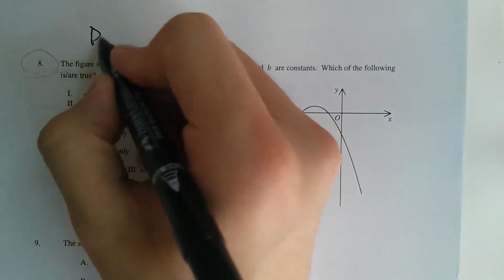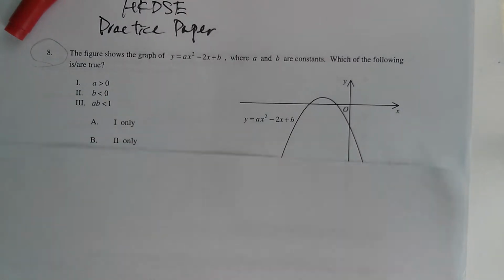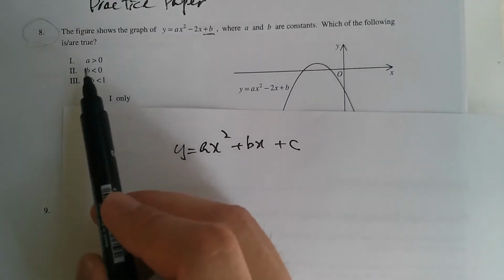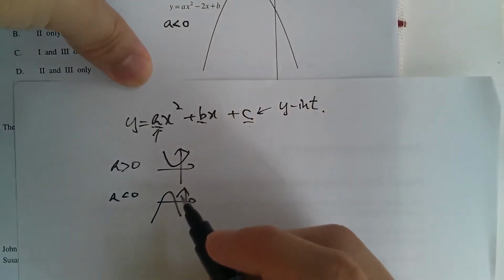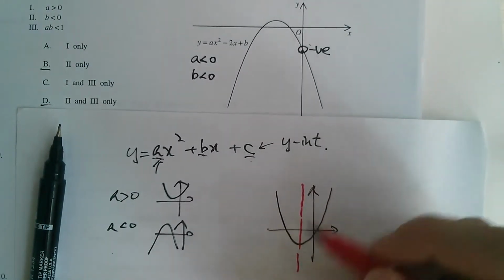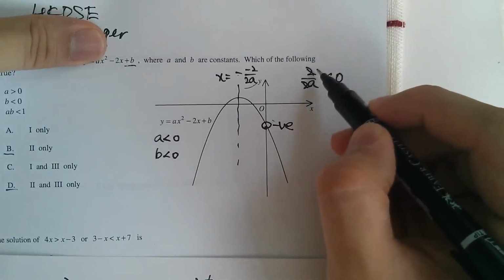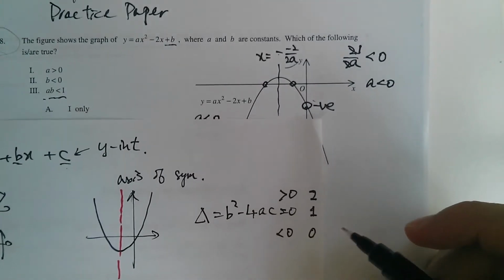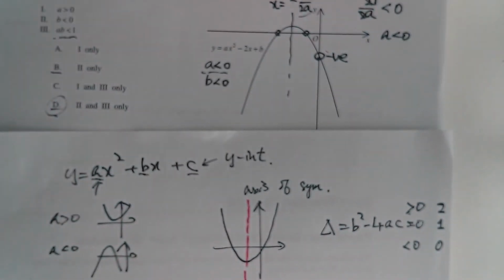HKDSE PP Paper 2 No.8 - Quadratic Graph English version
Exclusive Breakdown of this question AGAIN but in ENGLISH.

YOU ask for it, you have it! Tell me more about your syllabus and what u want broken down!